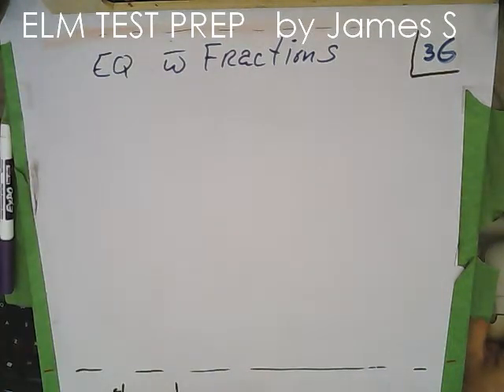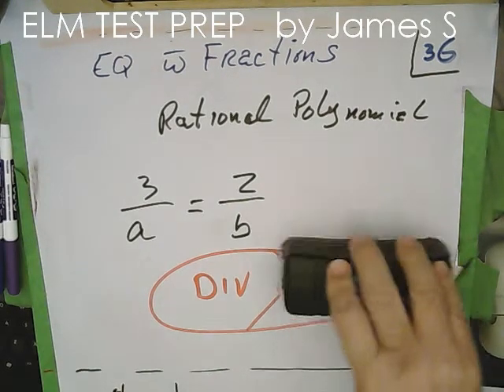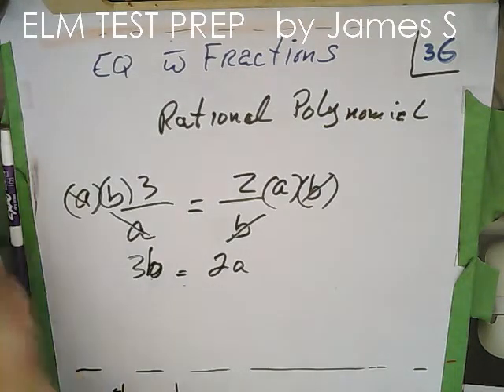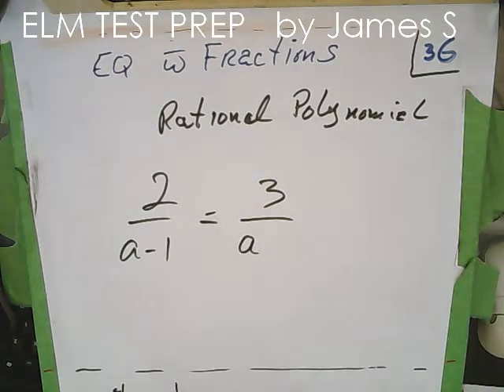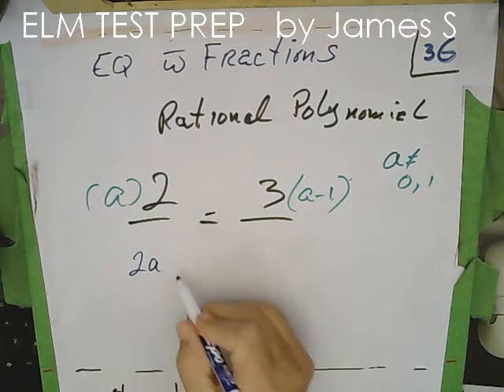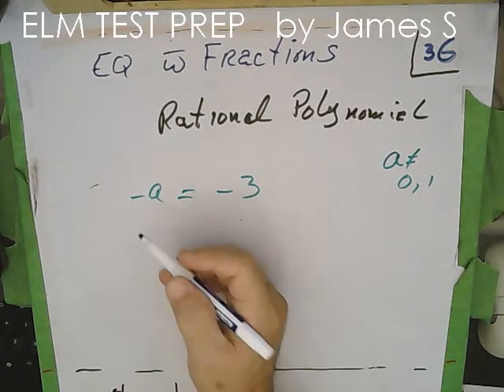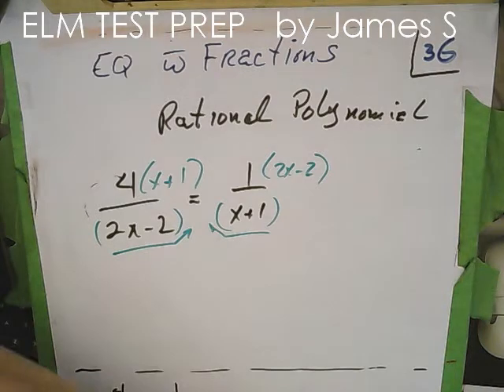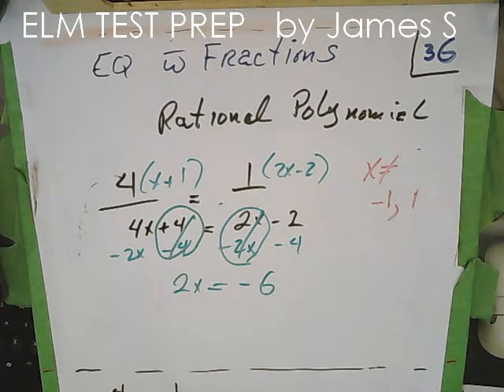ELM Test Prep Pt-36 Rational Polynomials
Equations with rational polynomials/fractions